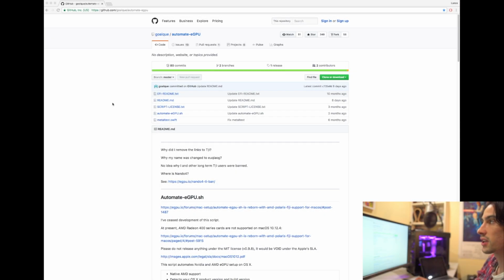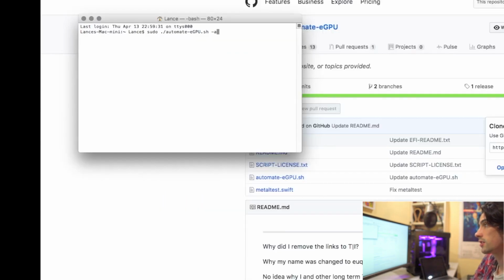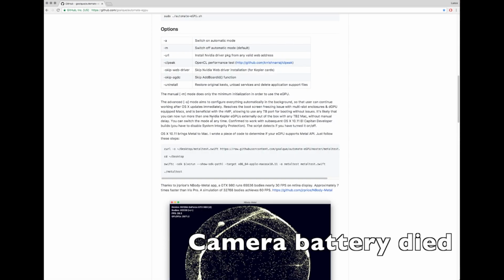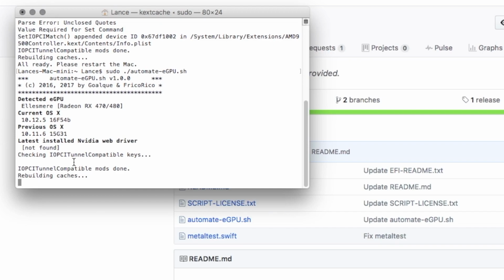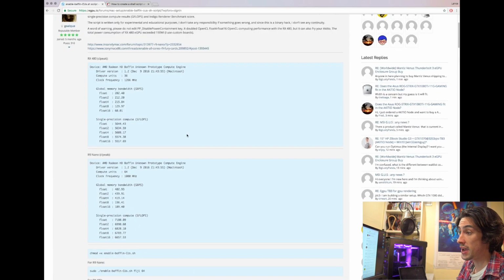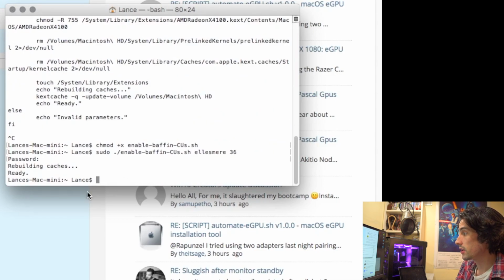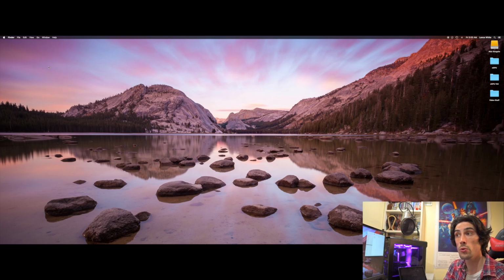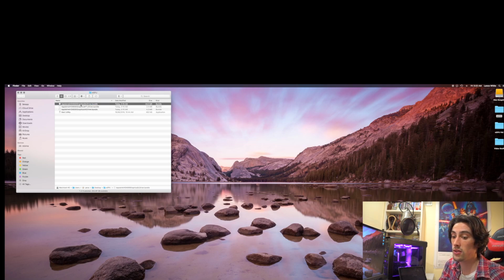RX480 eGPU | Getting 10.12.4 and newer PLUS Final Cut Pro X working and enabling all Compute Units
In this one I go through Getting MacOS Sierra 10.12.4 and newer working (I am running 10.12.5 Developer Beta) with RX series Graphics cards with an eGPU on my Mac Mini PLUS how to get Final Cut Pro X (10.3) working with an eGPU on a Mac
I will also run through Goalque’s script for enabling all Compute Units (RX480 only)

Thanks again to Goalque for the awesome scripts!

Thanks again to Sam Jones for the tracks!

"Chillaxo" copyright Sam Jones 2016.
“(untitled)” copyright Sam Jones 2016.